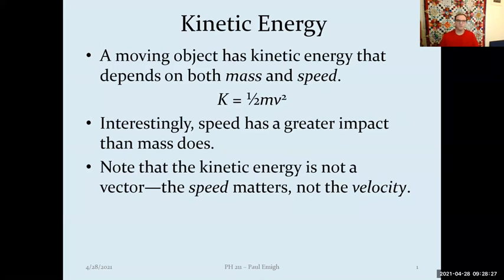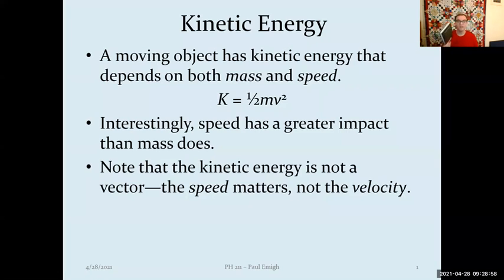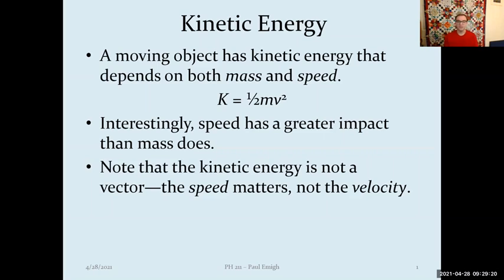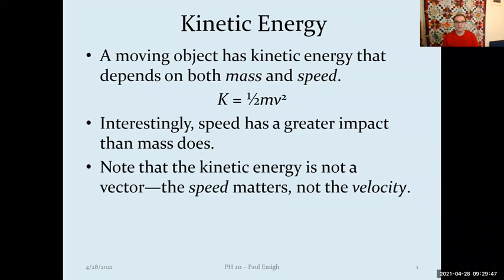Kinetic Energy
Defining kinetic energy.